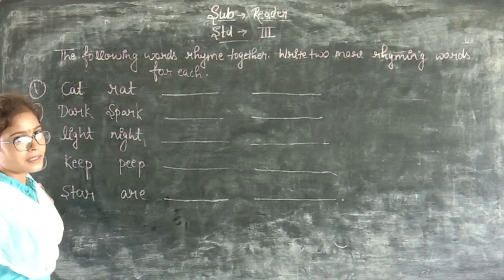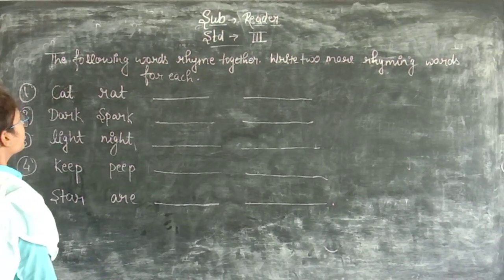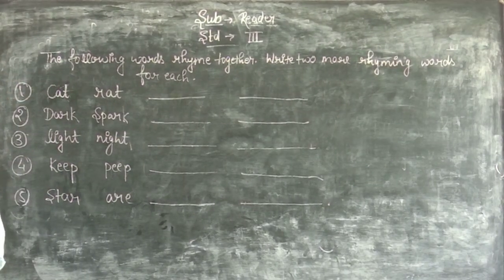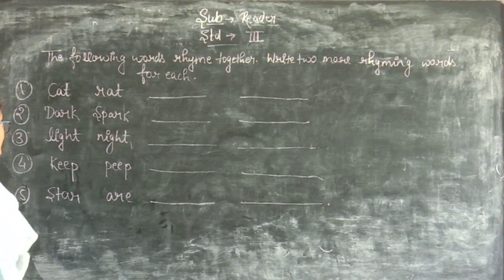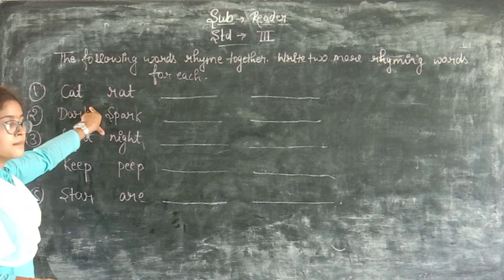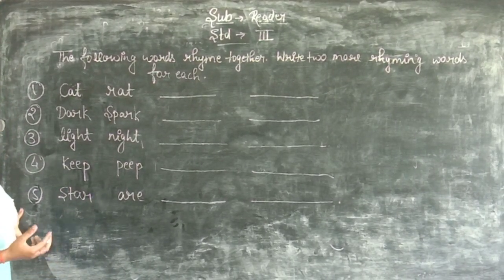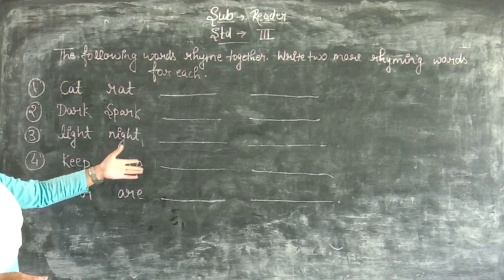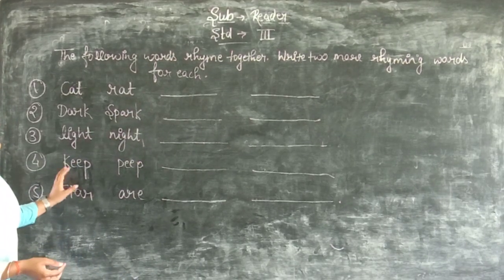August 17, 2020